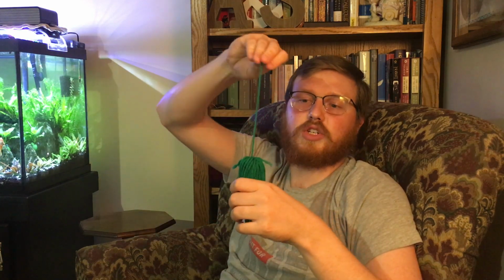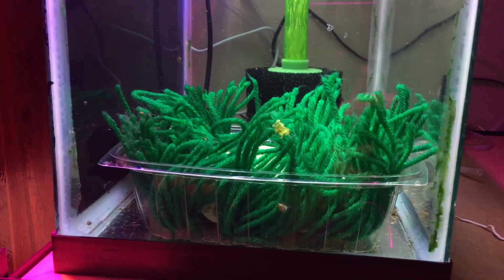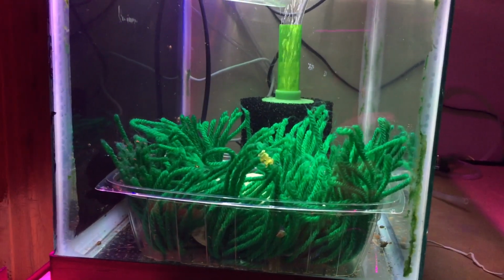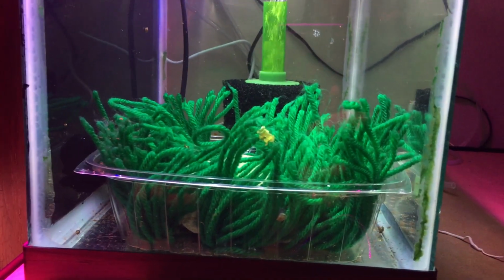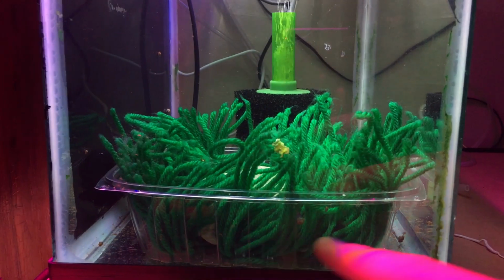HOW TO MAKE SPAWNING MOPS | Easy DIY Spawning Mops | How a spawning mop works for fish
How to make spawning mops can greatly increase the success of your breeding attempts.  While we might not all have access to live plants, we all have access to acrylic yarn that we can use to make spawning mops.  Spawning mops are great for egg scattering fish, but that can also be really helpful for love bearers to protect the fry from the parents after they are born.  Easy DIY spawning mops are a must in my opinion for producing large amounts of fry. These spawning mops are how I am breeding celestial pearl danios in my tank.

Camera
Iphone 12 Mini

Microphones
Rode Video Micro (shotgun mic)
TRS to TRSS (necessary for microphone to phone 3.5 audio jack)
Rode Wireless Go 2
Rode Wireless Go 2 adapter to lightning
Deity Lavalier Microphone

Phone Holders
DJI OM 4 (Smartphone Gimbal)
Stationary Phone Stand
Flexible Tripod Legs

MacBook Pro 2017

Editting Software:
iMovie